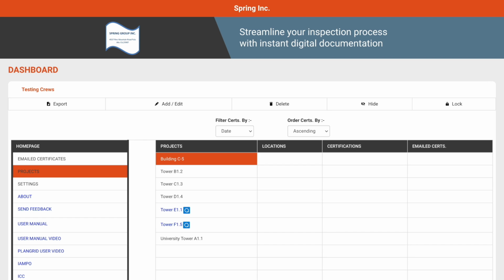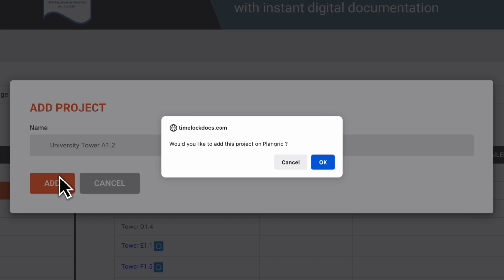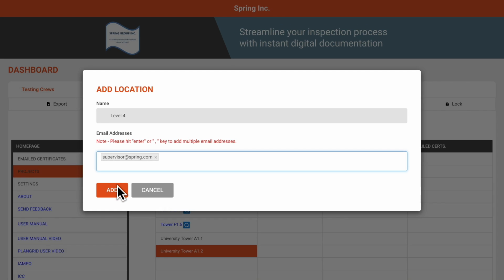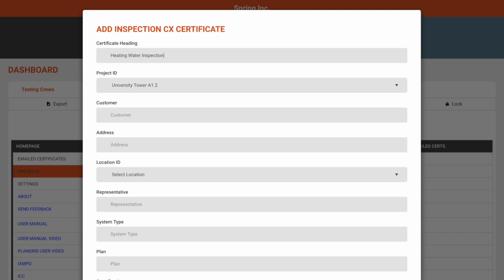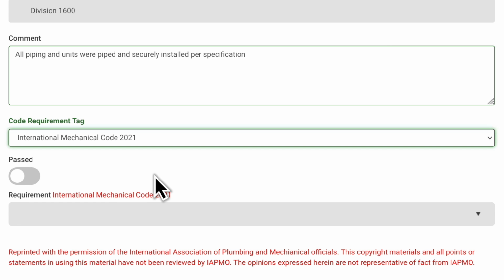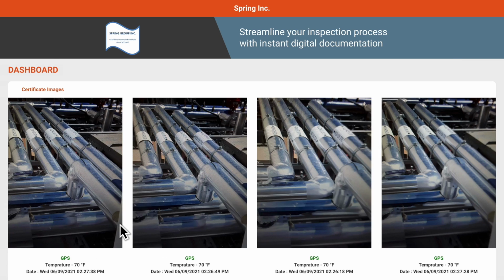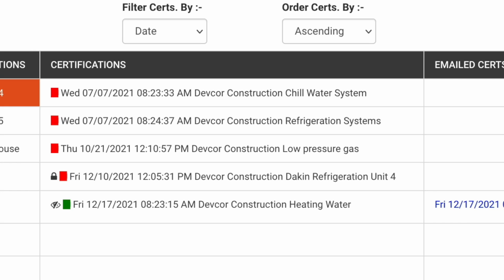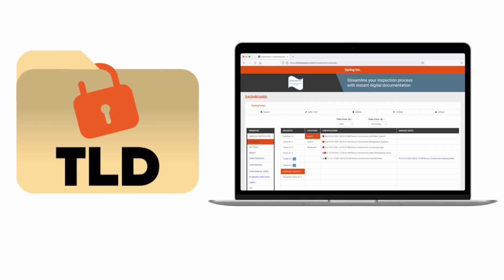Inspection Cx PRO web dashboard tutorial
This video describes how to use and create documents on the web dashboard and sync to the field. Easily input inspection parameters from a vast data base of MEP code. Give your inspectors and  technicians the tools to succeed!